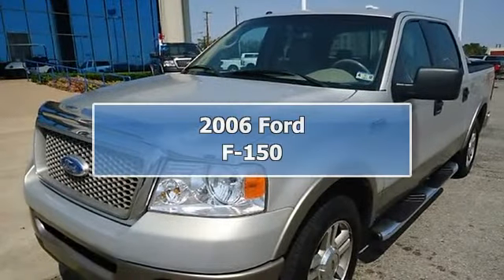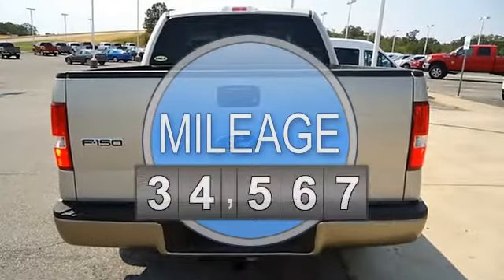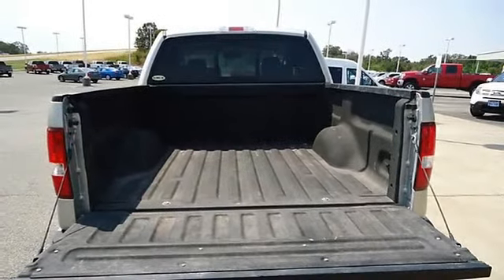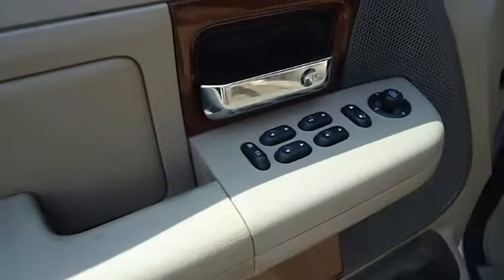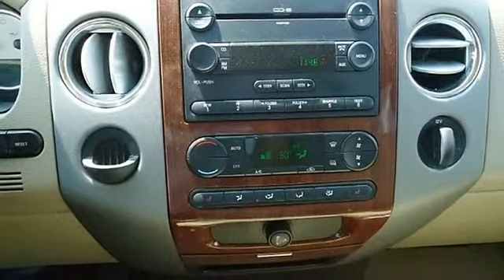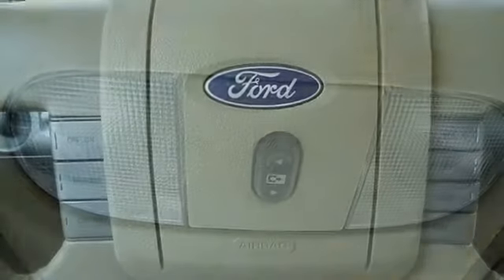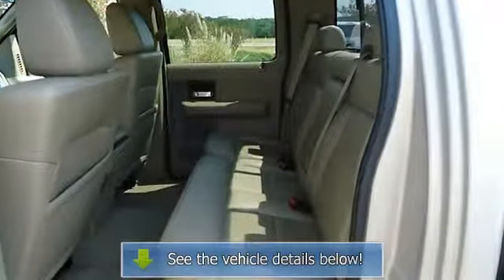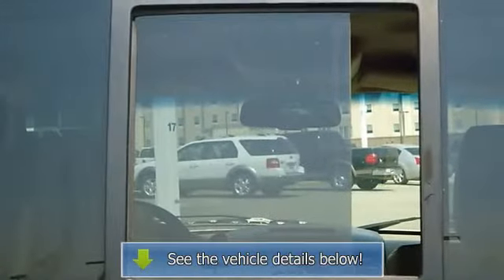2006 Ford F-150 - Blake Utter Ford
215 N. Hwy 75

For Sale: 2006 Ford F-150
VIN: 1FTPW12V66FB71059
Engine: 5.4L 3V EFI V8 ENGINE
Drivetrain:
Transmission: Automatic
Mileage: 50,367
Color: Smokestone Metallic (exterior) Tan (interior)

Features:
Check out this great looking 2006 F-150 Lariat!  Locally owned and low miles!  Fully loaded with sporty Tan leather interior, power windows, power locks, power mirrors, power seats, memory seats, automatic garage door opener, key less entry, bed liner, running boards, and much much more!  So clean you will not believe!  Almost new tires. 100% AutoCheck guaranteed! Very clean interior! An after-market warranty is available for purchase on this vehicle. A F-150 in this condition, with these options and this color combination is an absolute rarity! The 2006 Ford F-150: the perfect blend of daily driver and family hauler.  View all our inventory automatic transmission